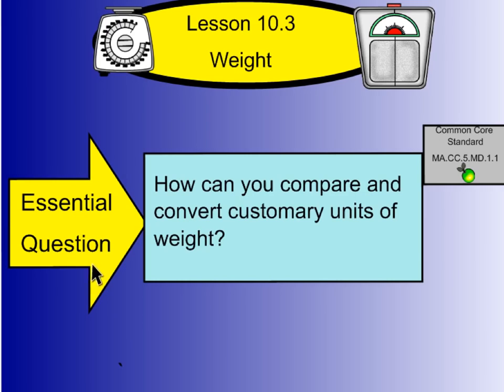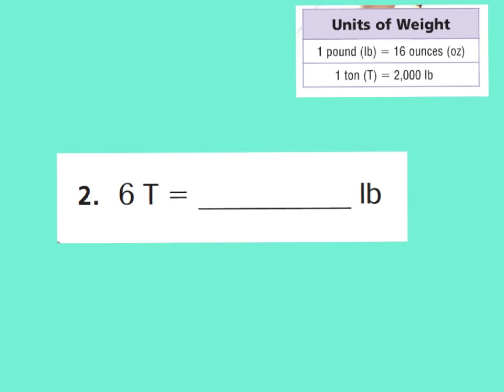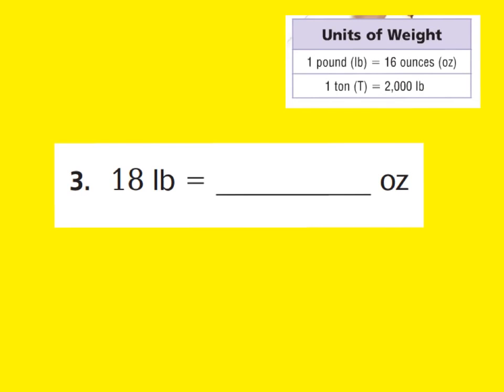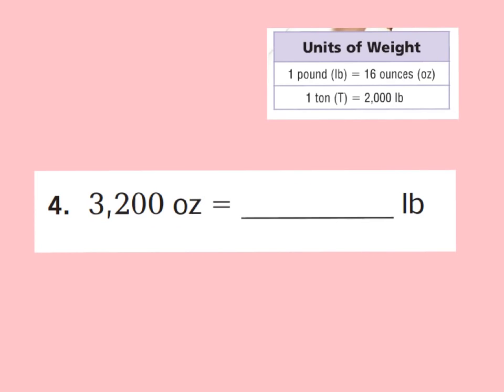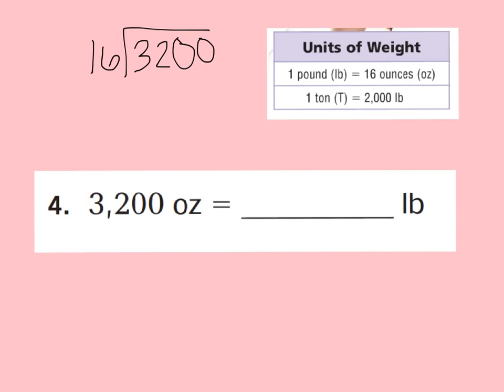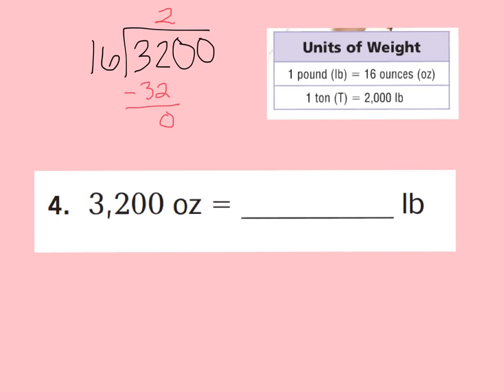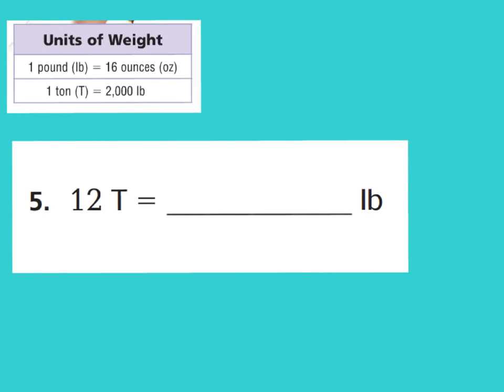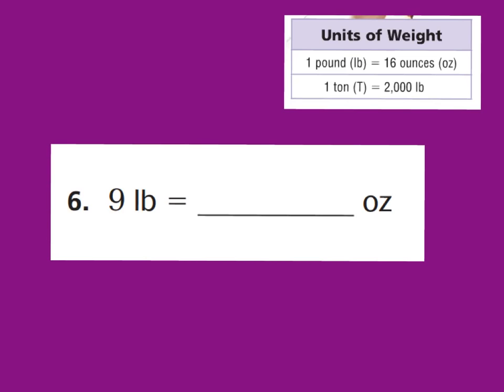10 3 weight trimmed to end at 5 01